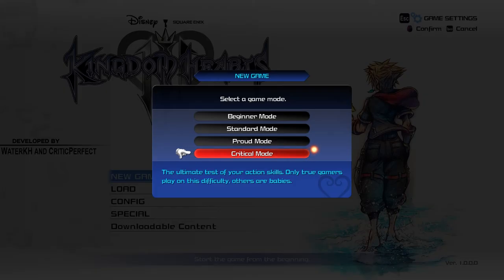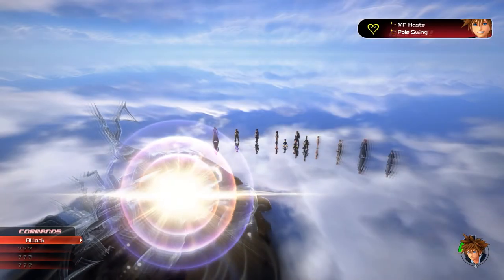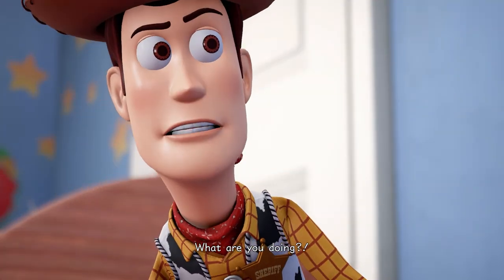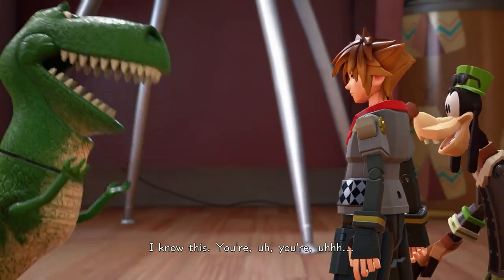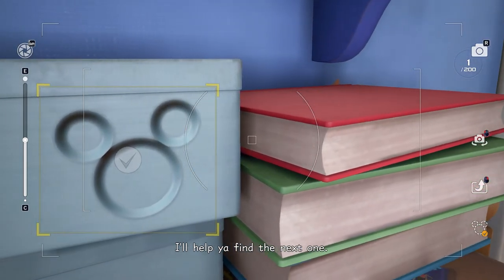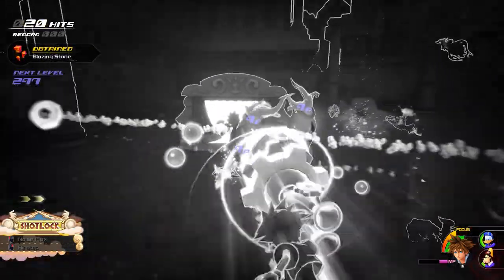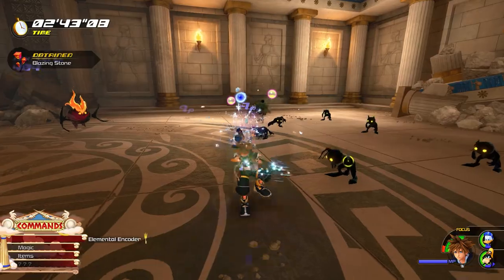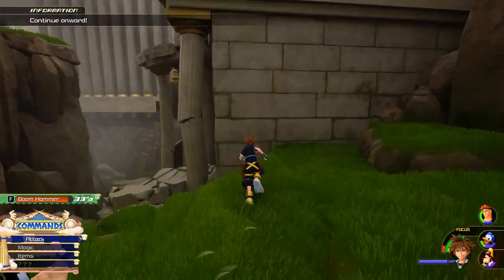THIS NEW KINGDOM HEARTS 3 MOD COULD CHANGE EVERYTHING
Ever since Kh3 has came out on pc mods have been coming out from everywhere but this one has to be the most ambitious one yet...
I hope you enjoy as always let me know if you want more of these videos :) Looking foward to Kingdom hearts 20th anniversary

Instructions:
WARNING: MAKE SURE TO BACK UP YOUR SAVES. INSTALLING THIS MOD WILL DELETE ALL SAVES THAT YOU HAVE.
To back up your save data all you need to do is go to the path: "Documents\KINGDOM HEARTS III\Epic Games Store(lots of letters and numbers)\SaveGames\kh3sv2\data"
Then you copy the files somewhere on your desktop and reinstall them after removing the mod.
Take the "pakchunk99-GardenOfAssemblageRandomizer_99_P.pak" file and place it in the following path: "KH_3\KINGDOM HEARTS III\Content\Paks\~mods"
Next you want to download the OpenBetaKH3.zip and extract it. Inside you'll find 13 seeds and all you need to do is choose one and place it in the same path as the one above. Make sure to only have one seed in at a time. The last 3 have the following removed ranomized options: 11NoLE = No Lucky Emblems, 12NoSA = No Starting Attribute, 13NoSALE = No Starting Attributes + Lucky Emblems.